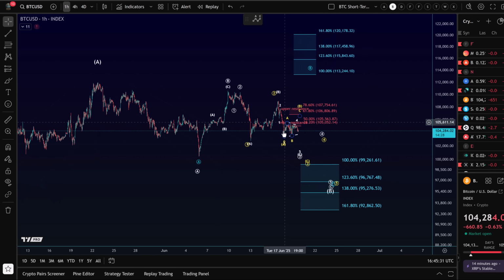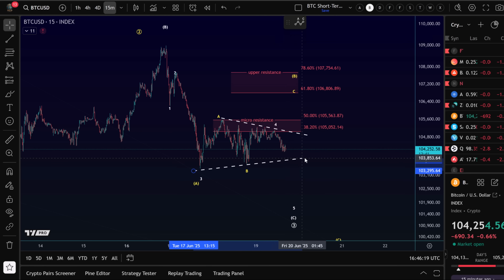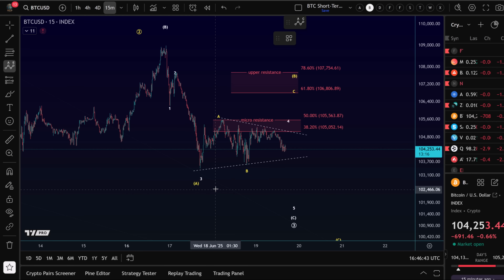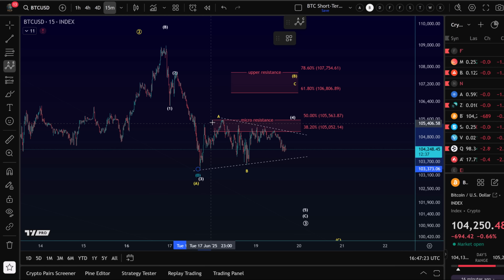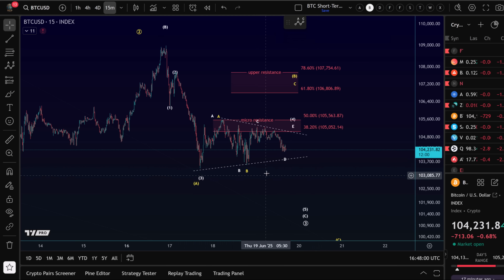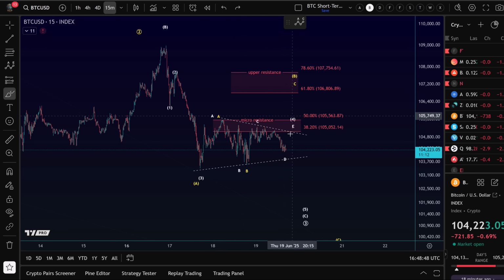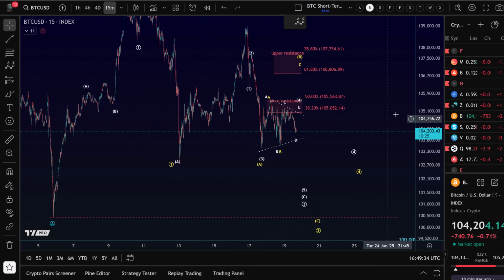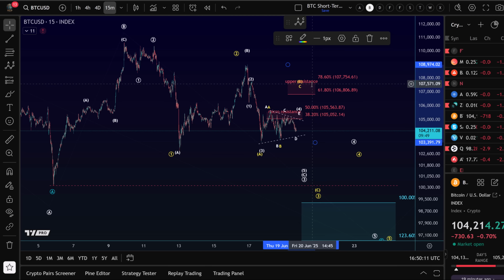Bitcoin Price Elliott Wave Price Update: Understanding the Bullish and Bearish BTC Scenarios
👉 Trade on Coinbase:
Receive $10 in BTC (see terms on website):

👉 Trade on Kucoin:
Receive a 20% fee discount:

👉 Trade with Trading212:
Receive shares worth up to $100: